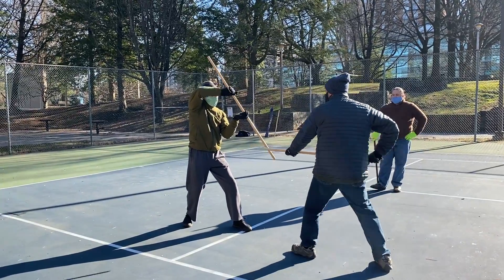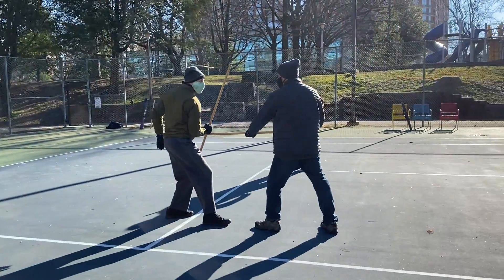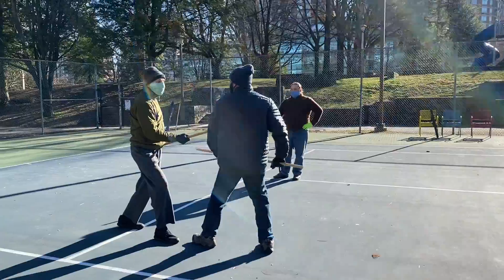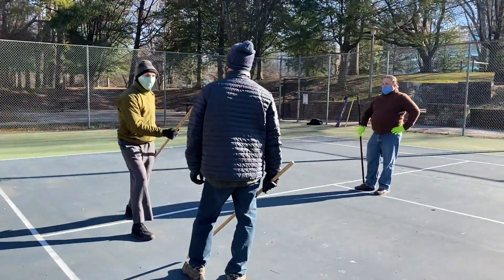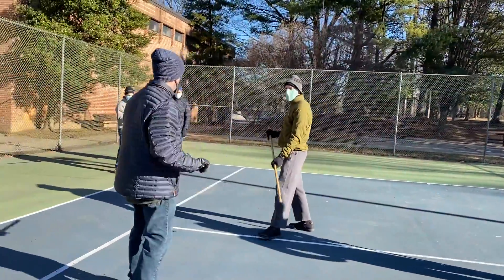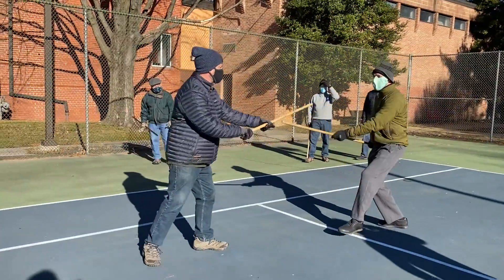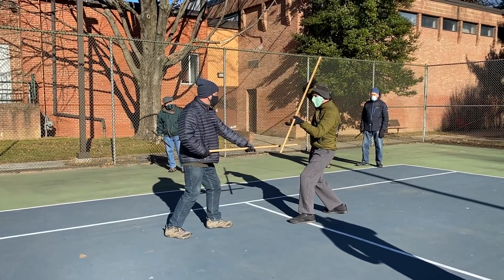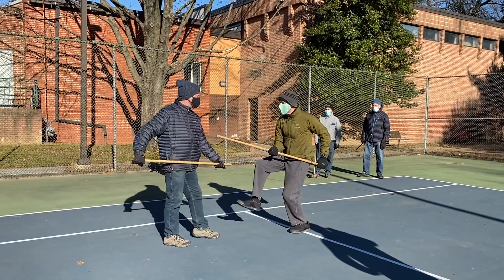2020 12 December 26 Eric and Brian IMG 0763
Eric and Brian work on over-rotating on purpose but not by accident.